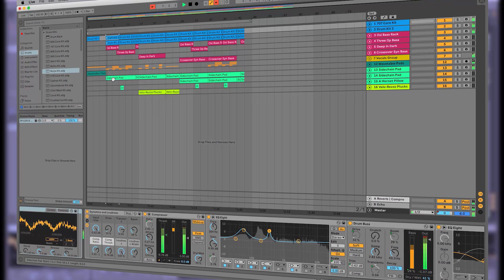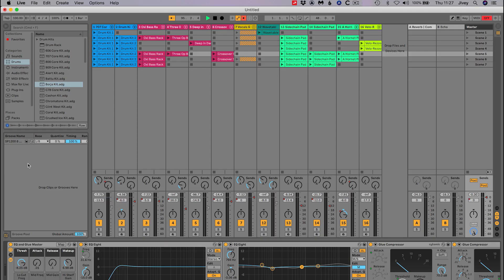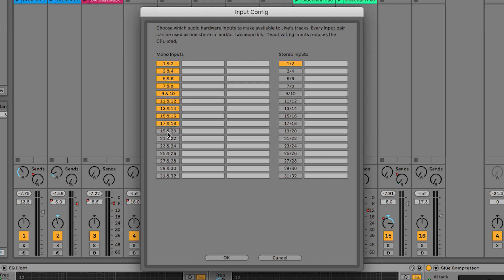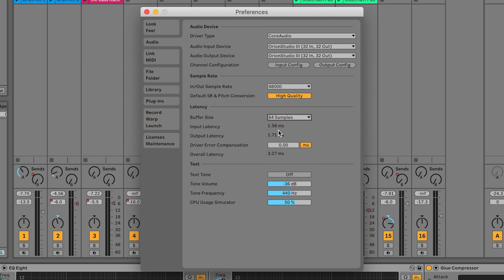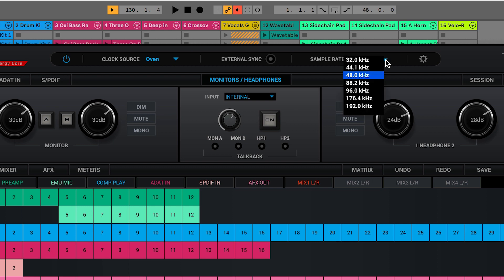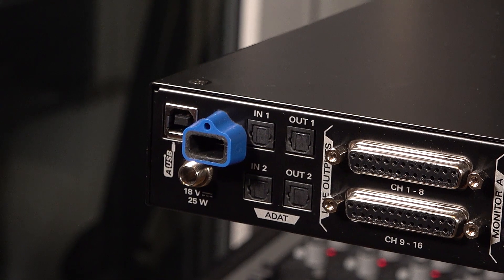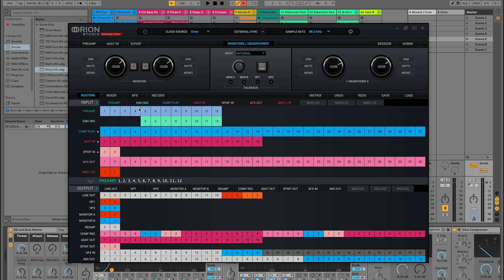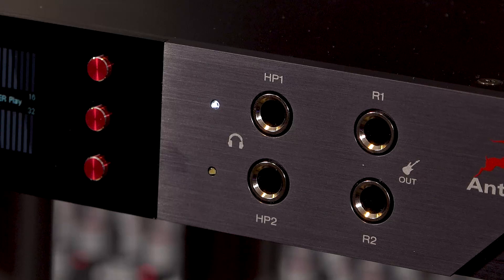Setting Up Ableton Live 10 DAW with Antelope Interfaces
Before you start the creative process, we have prepared a series of video tutorials designed to help you get up and running in no time. Antelope ambassador James Ivey will get you through the whole Antelope experience – from creating your first user account to getting around the routing matrix.
In this video tutorial series, we are going to be looking at how to get your DAW working with your new Antelope interface. We continue with Ableton Live 10.